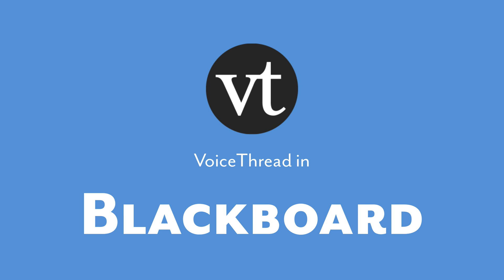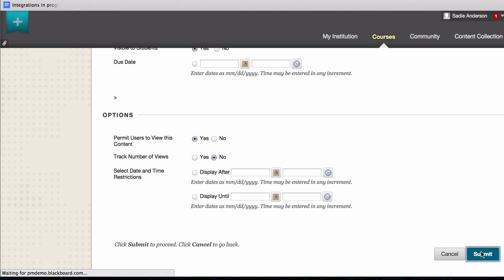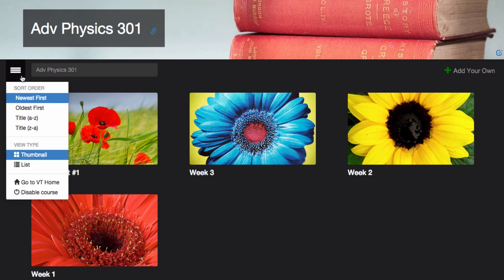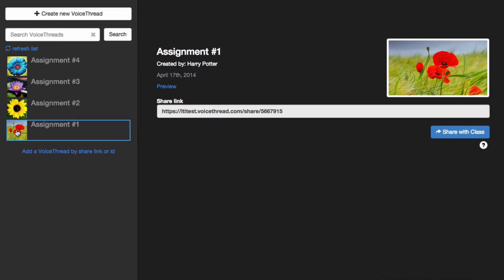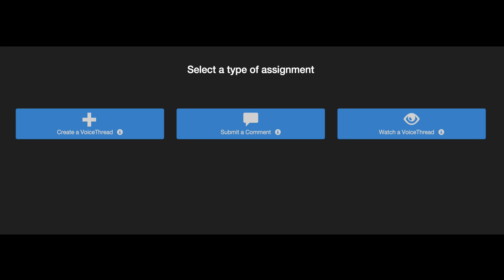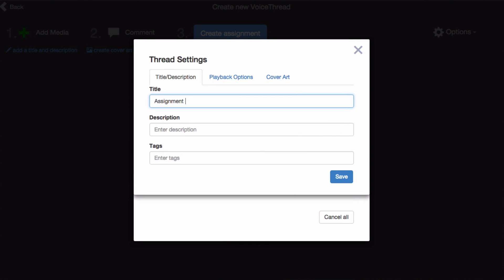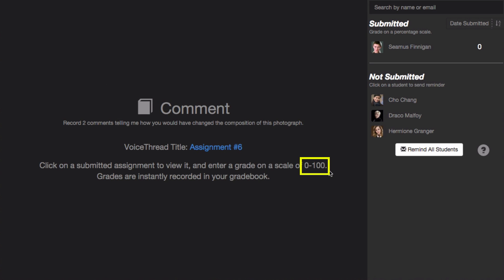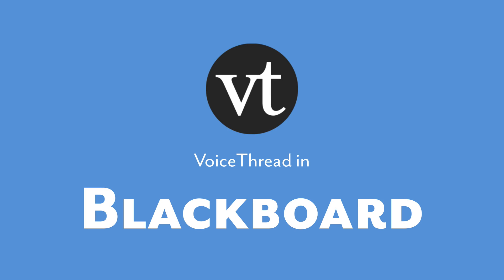How To: Using VoiceThread LTIOne with Blackboard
This tutorial explains how to add VoiceThread links and assignments in your Blackboard learning management system.